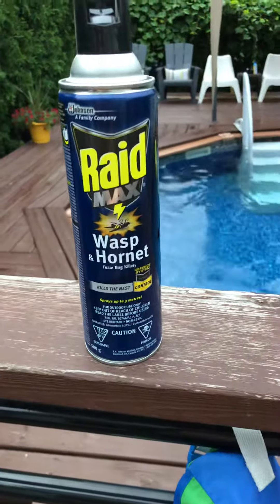Wasp NET. Really?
Trying out RAID MAX wasp and hornet